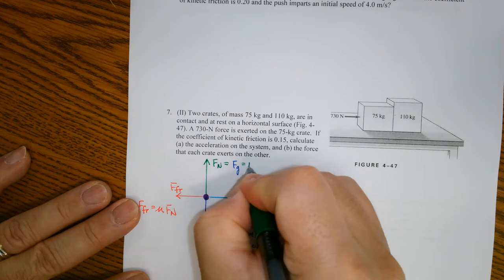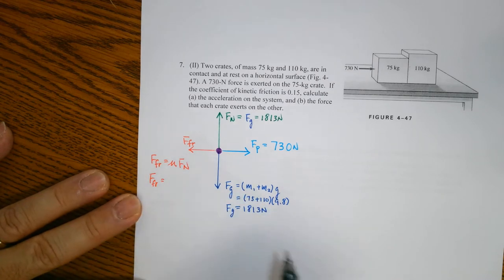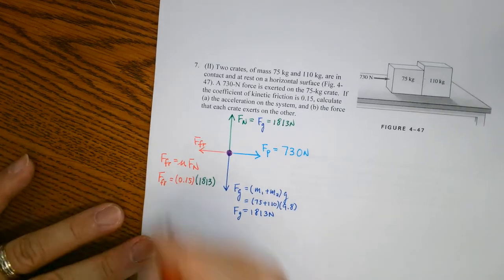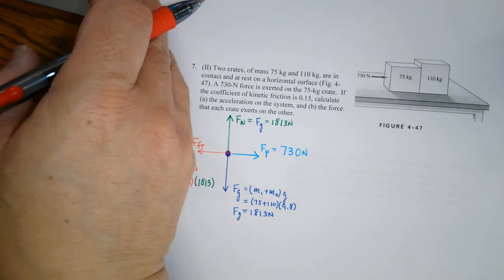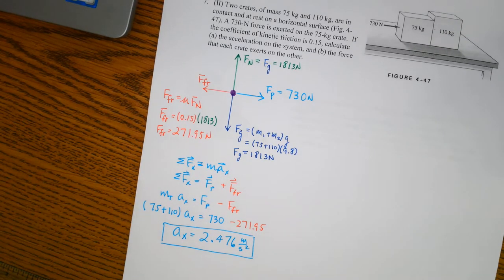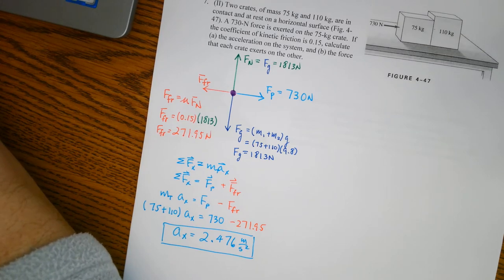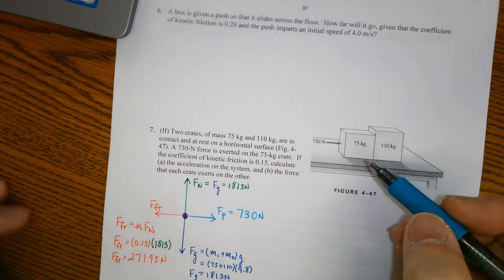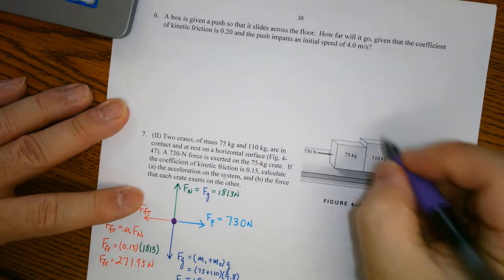Ch 4 Forces Video 08 HW 4